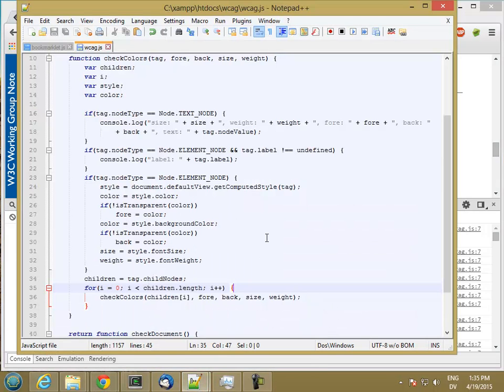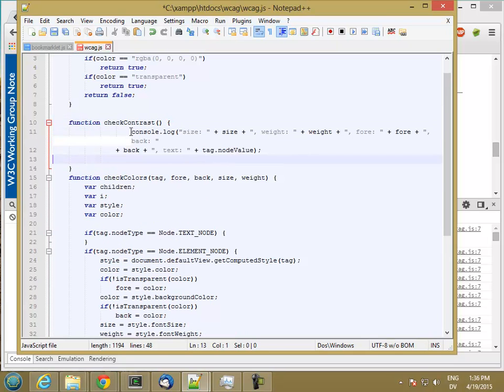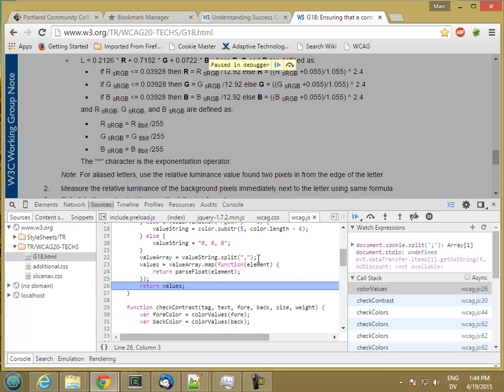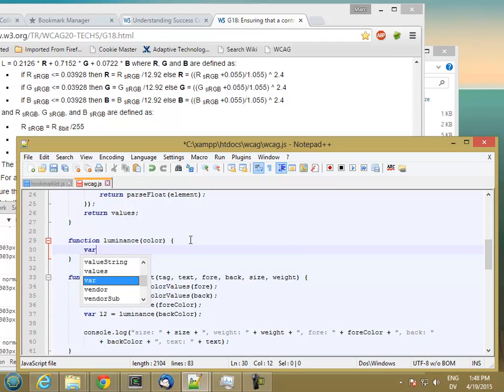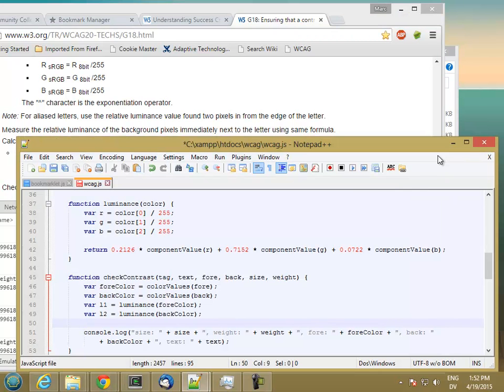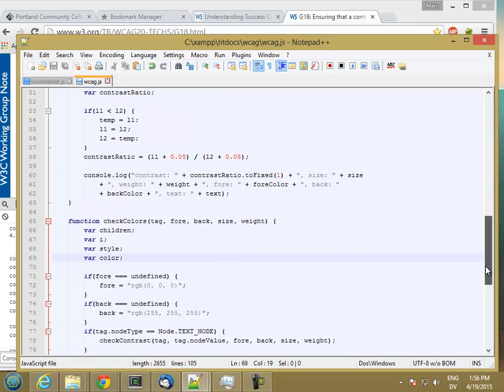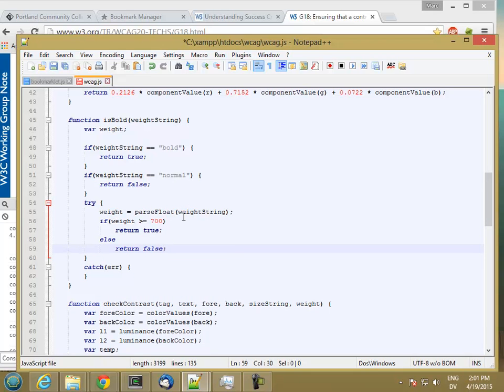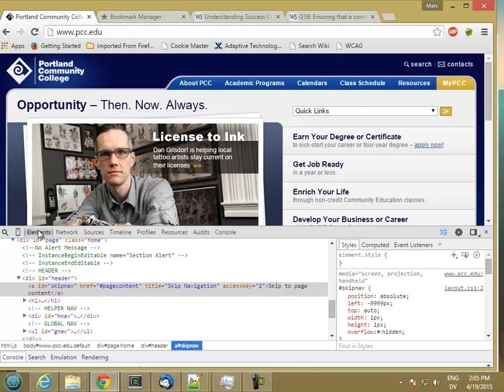233W WCAGColorCalculation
CIS 233W WCAG Calculating the color contrast and filtering out the texts that don't meet WCAG level AA guidelines.